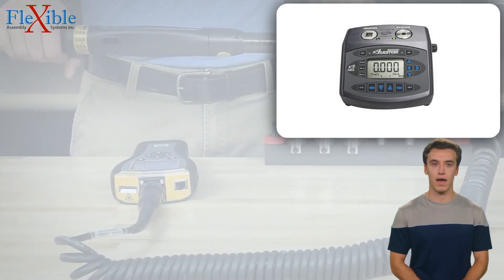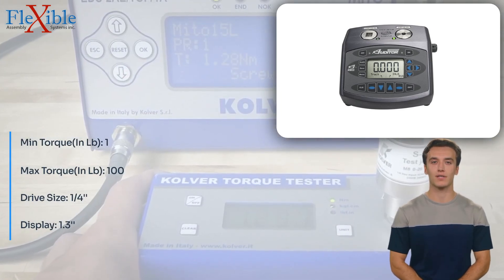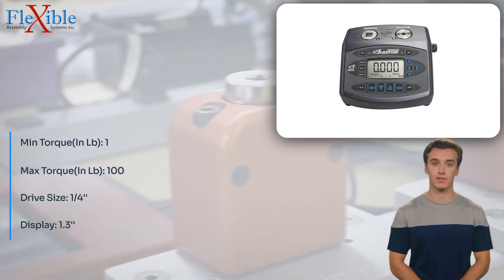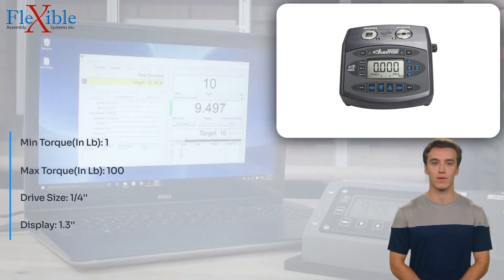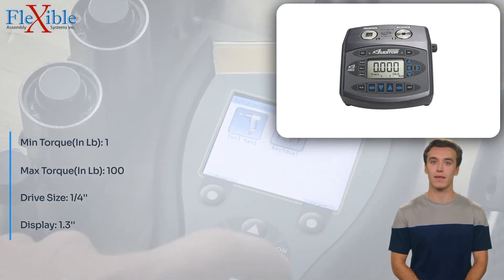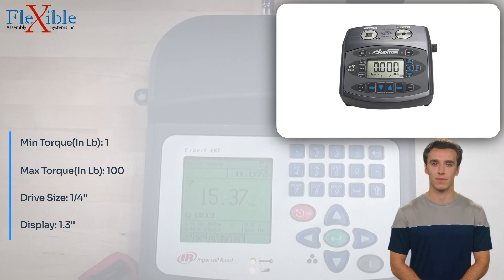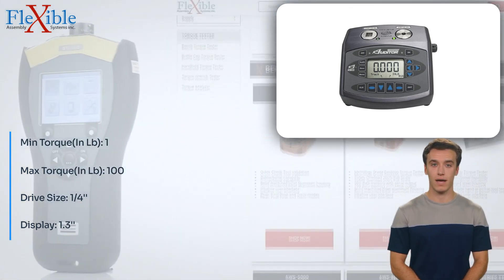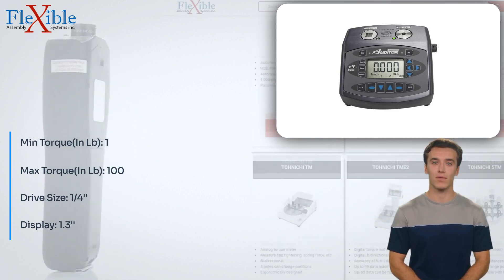AUET/MTM-10-100DC Torque Tester DC w/SoftwareUSB, 1-10/10-100 In lb, 1/4'' || 717822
Introducing the AUET/MTM-10-100DC Torque Tester DC w/SoftwareUSB, a cutting-edge tool designed to revolutionize your torque testing and verification processes. This advanced torque tester from AIMCO combines precision, versatility, and user-friendly features to meet the demands of modern assembly operations.